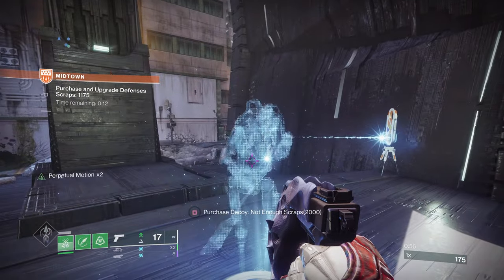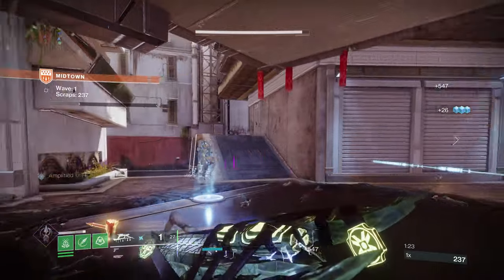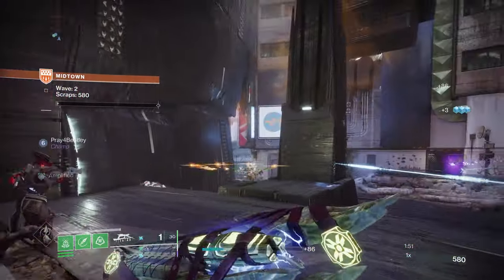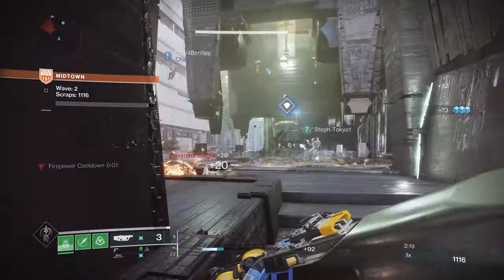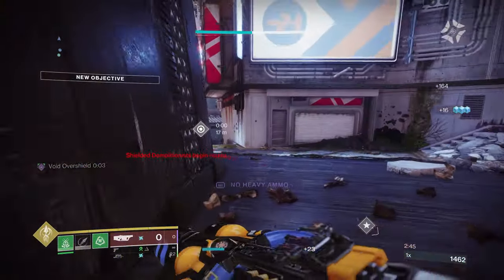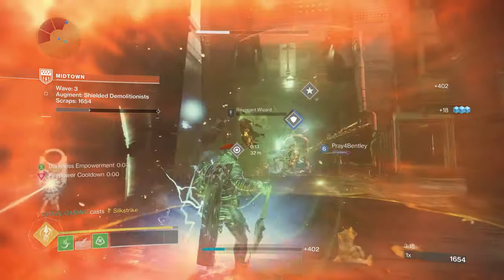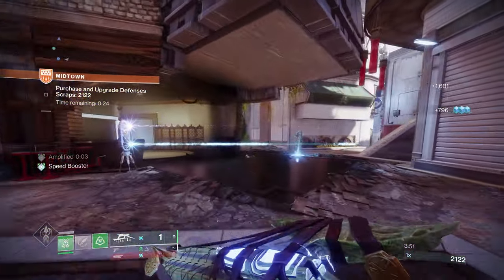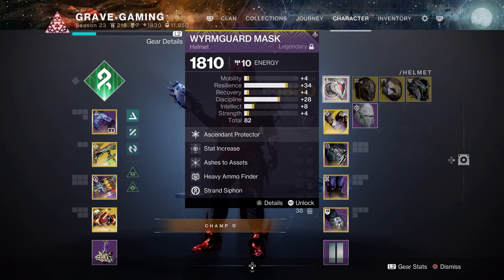😍Destiny 2 Pantheon Leaks!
Pantheon the new PvE challenge that will start on April 30.